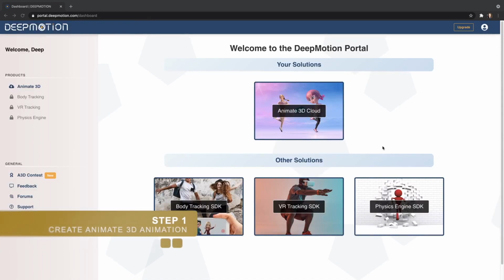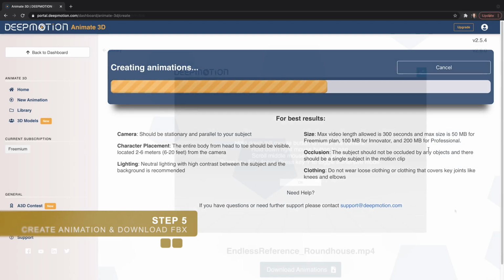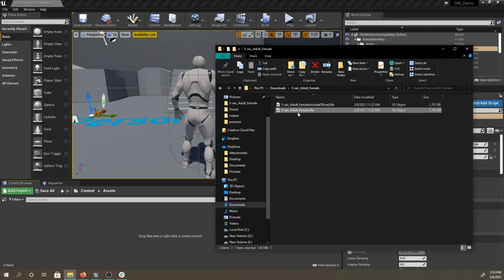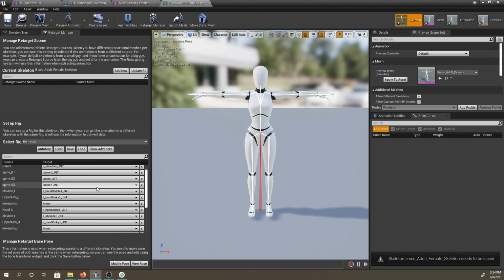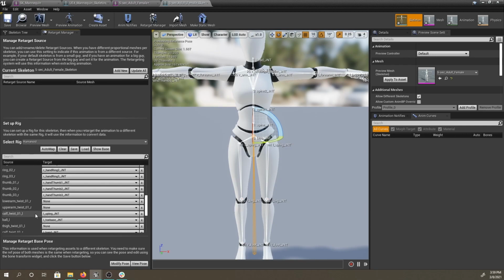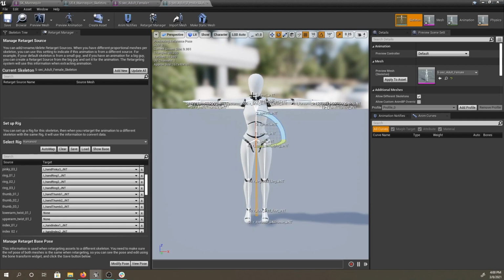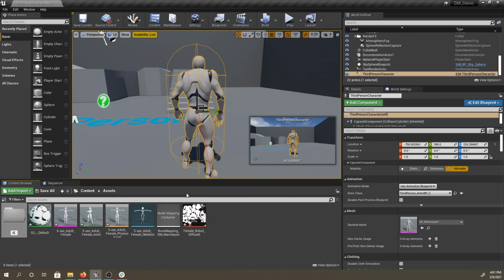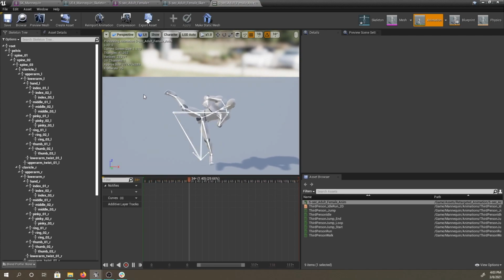(Old Tutorial - Check out new tutorial for updated process!)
Our Technology
DeepMotion's pioneering solutions utilize the latest in physics simulation, motion perception, procedural animation, and AI to make your digital characters come alive.